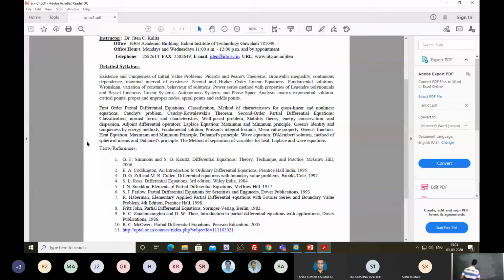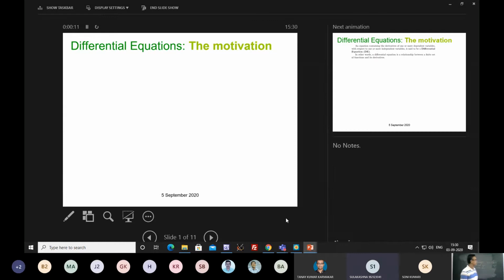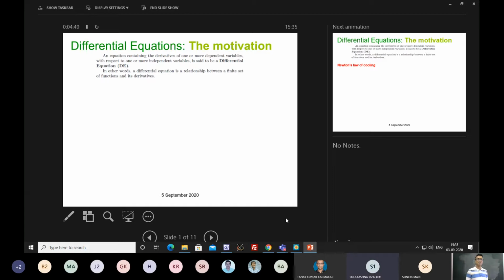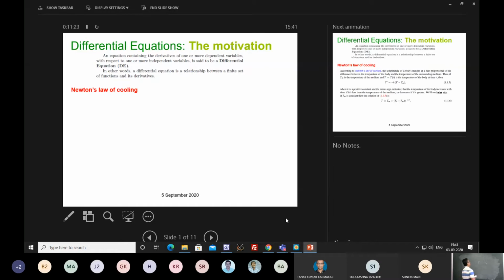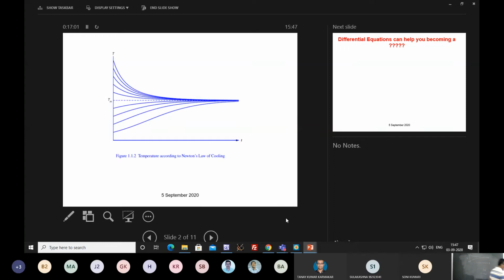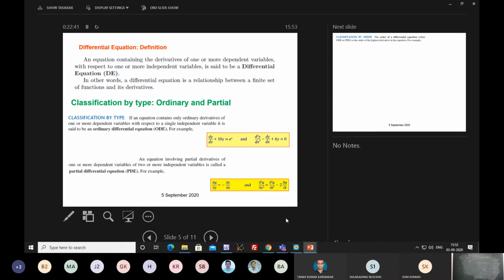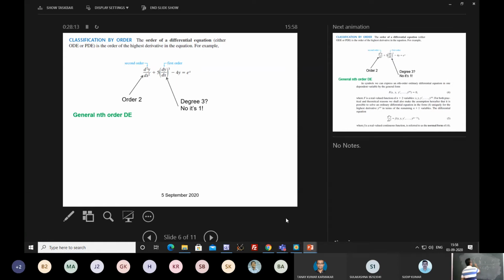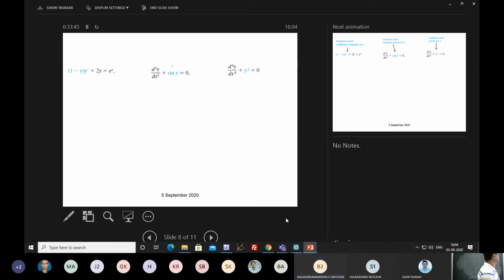Lecture 1: Introduction to Differential Equations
It is a very simple introduction to ODEs. The first half an hour is an informal discussion with my students about the course syllabus and miscellaneous topics regarding the Covid Semester;  as such, the viewers may avoid the first 30 minutes and jump into the next portion. In the later part, the motivation behind studying ODEs and then their classification based on varied criteria.